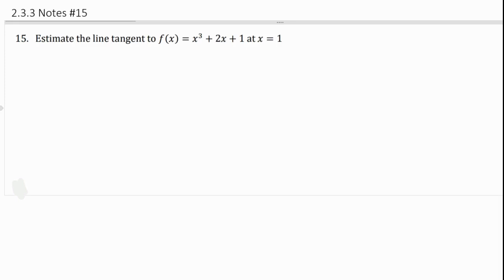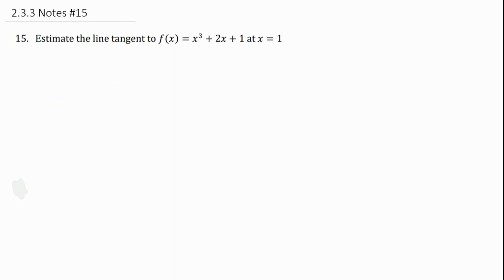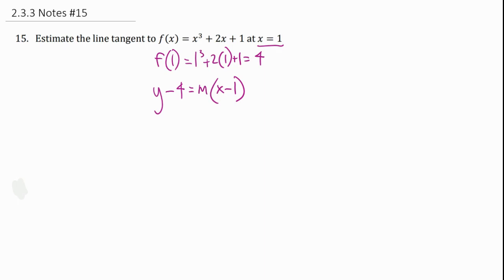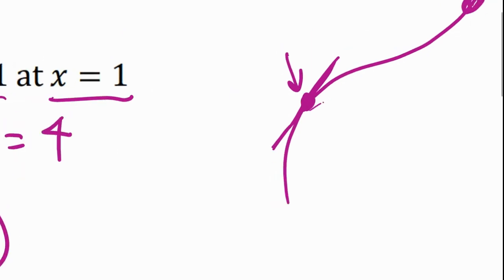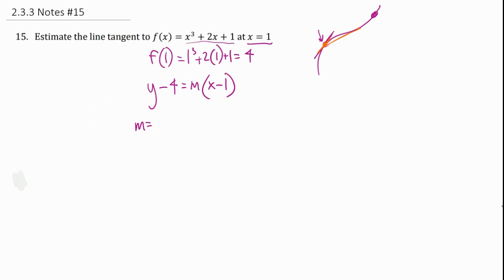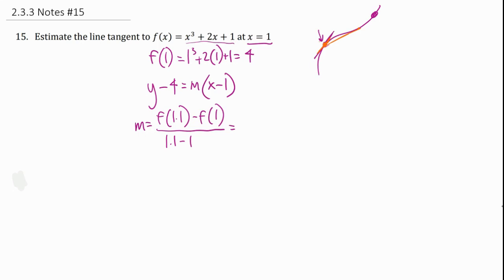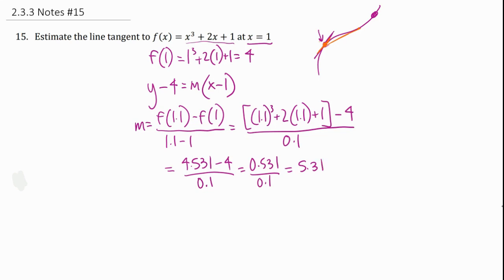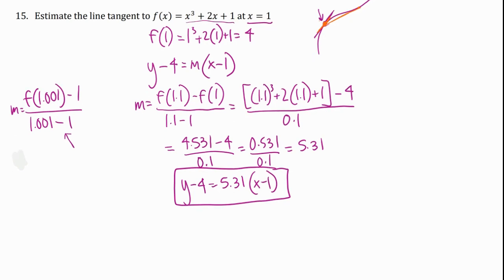CPM Calculus 2.3.3 Notes #15 Estimating the equation of a tangent line